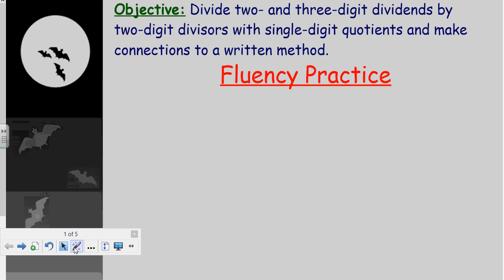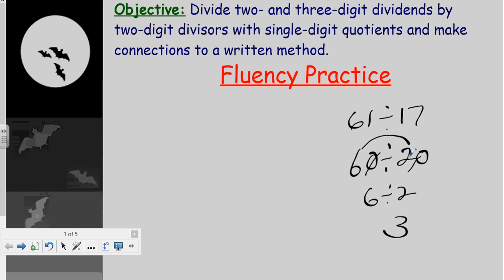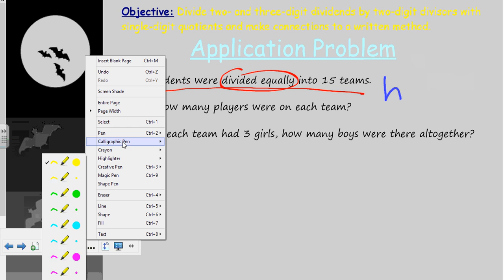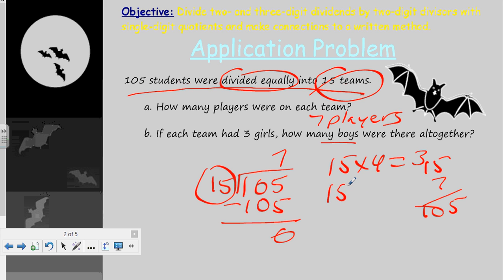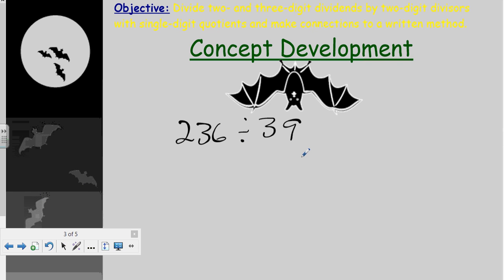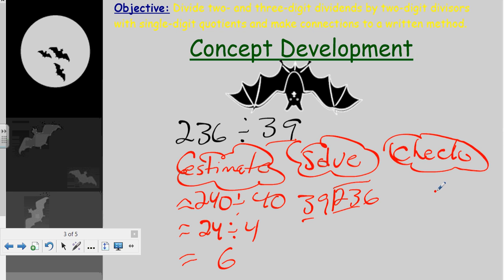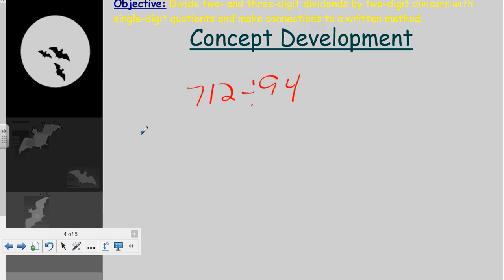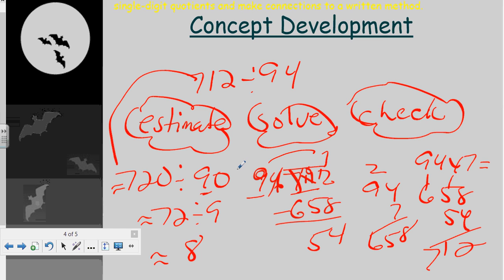engageNY-Eureka-5th-Module-2-Lesson-21-Divide-dividends-by-divisors with single-digit quotients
Divide two- and three-digit dividends by two-digit divisors with single-digit quotients and make connections to a written method.